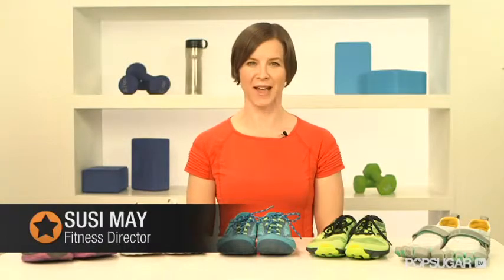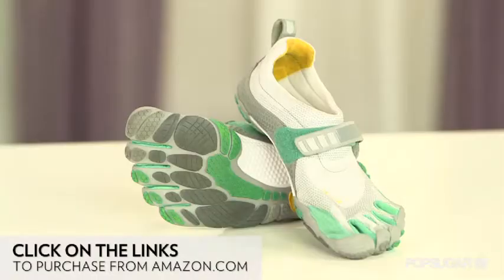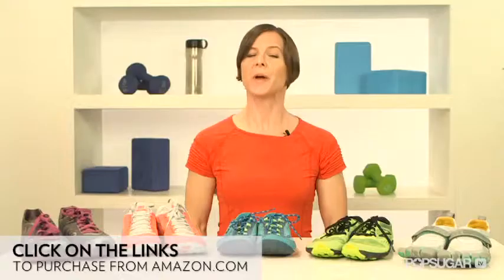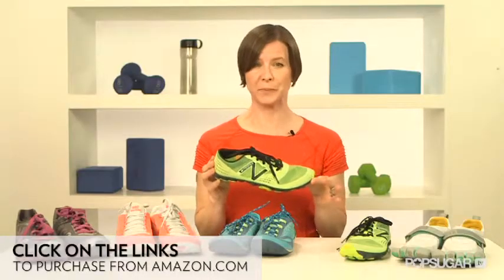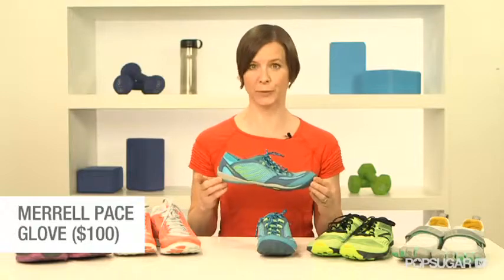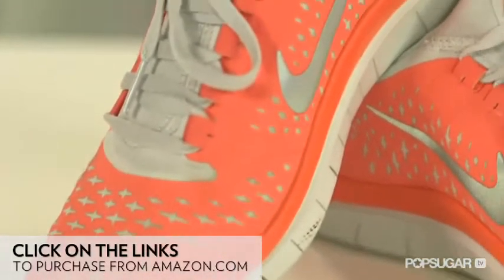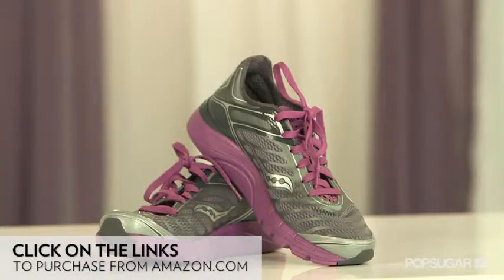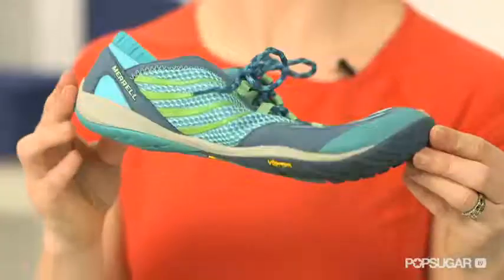The Best Barefoot Running Shoes Product Review